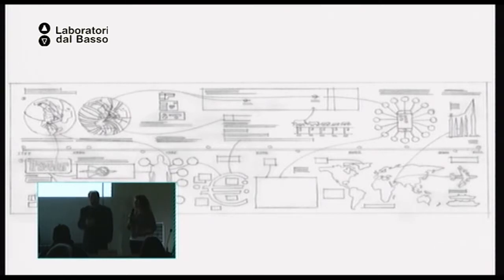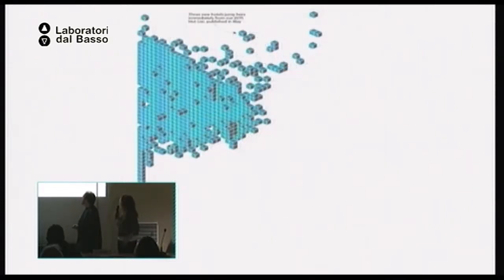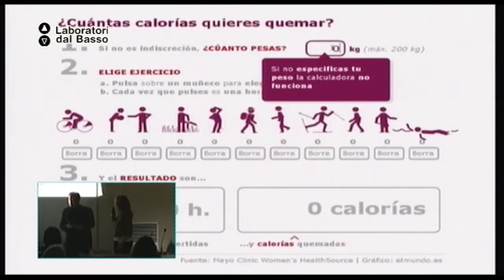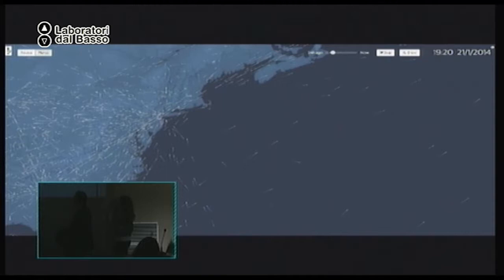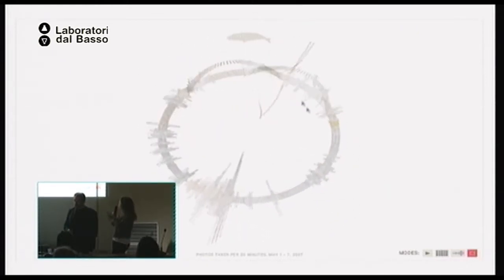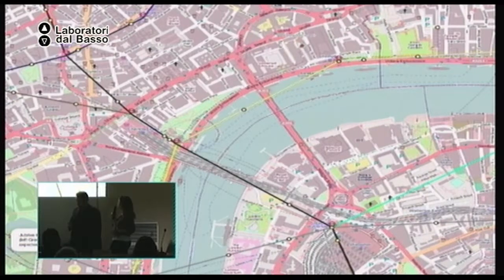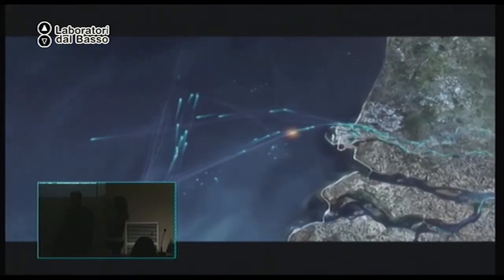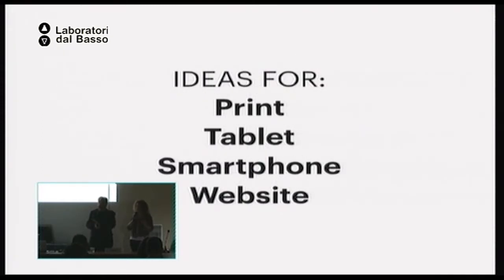Ldb Visualize_02 (parte 1) Grimwade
LdB: Visualize - More than week on data
Lezione 02 (parte 1): Informatica Visiva
Docente: John Grimwade
Contenuti: Come raggiungere un risultato chiaro, conciso ed efficace mettendo in campo i principi dell'informazione visiva. La scelta delle informazioni da utilizzare.

Luogo: Palazzo Turrisi - Lecce
Proponenti: Gli Additivi